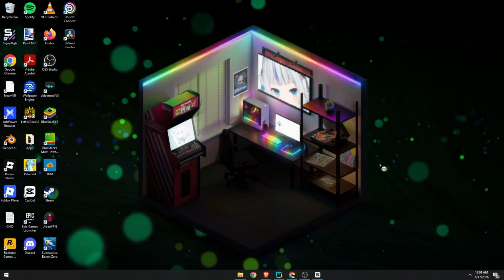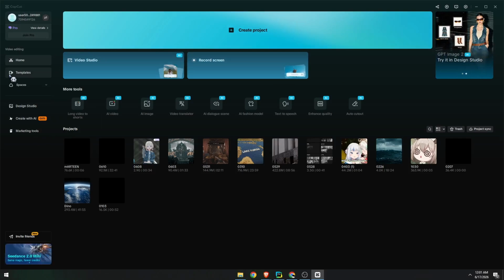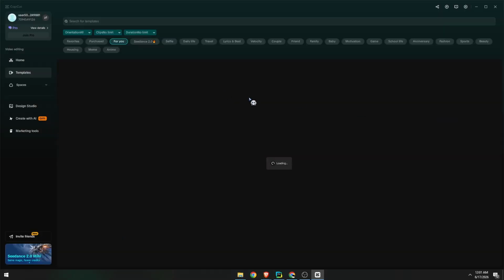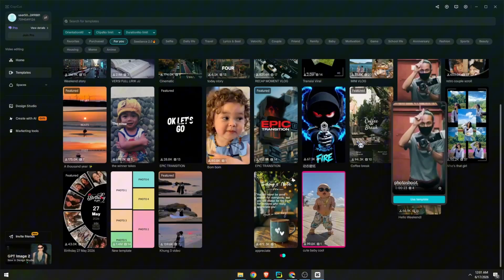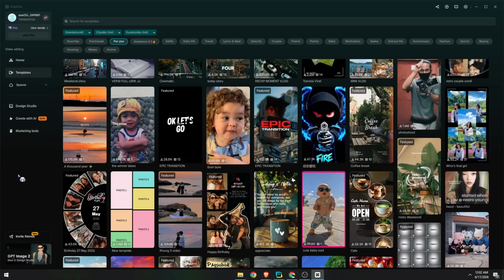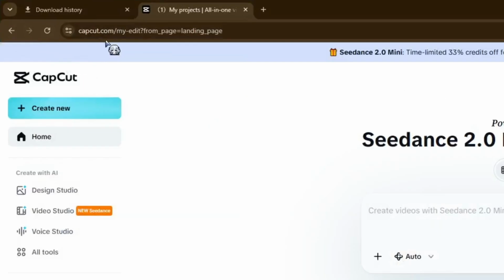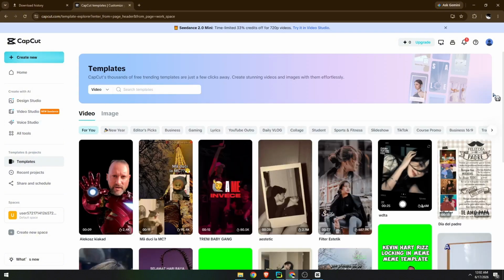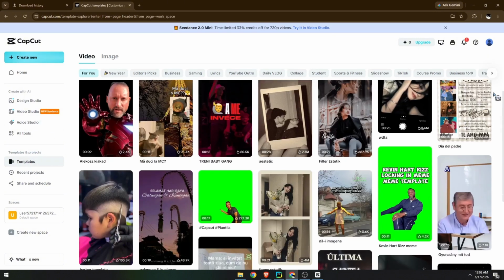How to Use CapCut Template in PC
How to use CapCut template in PC is a helpful topic for anyone who wants to create professional-looking videos faster using ready-made editing layouts, effects, transitions, text styles, and visual formats. CapCut templates can make video creation easier by giving users a starting point for short-form content, social media videos, reels, TikTok edits, YouTube Shorts, promotional clips, and creative projects.

As video content continues to grow worldwide, tools like CapCut have become important for creating engaging and shareable videos across digital platforms. Whether someone is editing for TikTok, Instagram, YouTube, Facebook, business marketing, or personal projects, knowing how to use CapCut template in PC can make video editing more flexible, creative, and beginner-friendly.